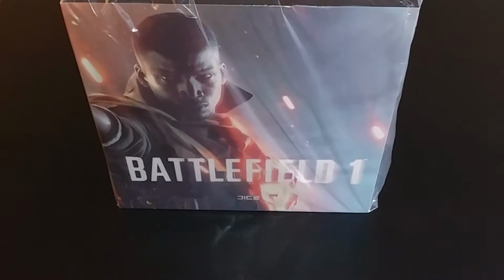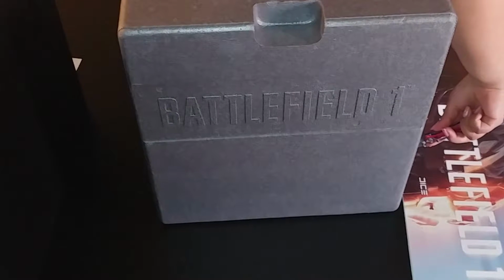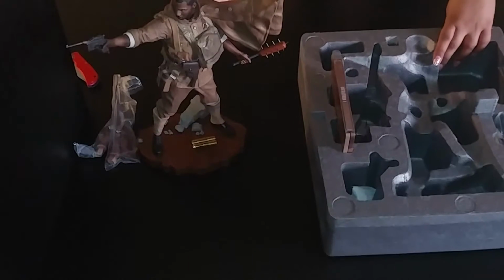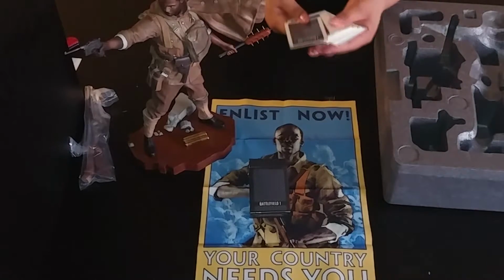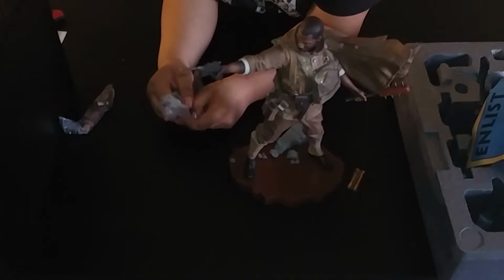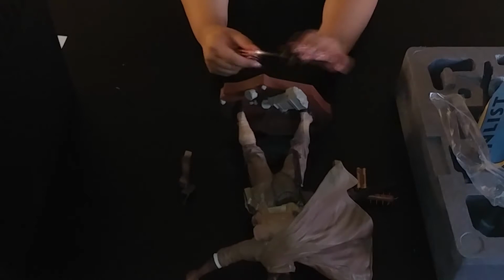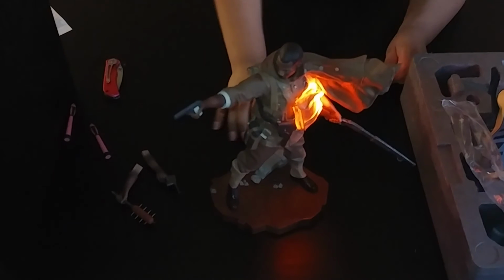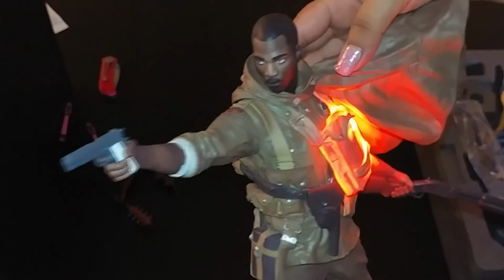Battlefield 1 Collector's Edition Unboxing [Game Not Included]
A collector's edition with no game!? For $22.61 I'm down. I personally think it is worth it! Even if it was a struggle to figure out the statue. Hope you enjoy, check me out ;)

XOXO
ShanteFatale
AKA Playstation Mami